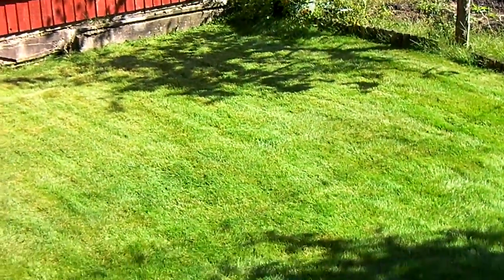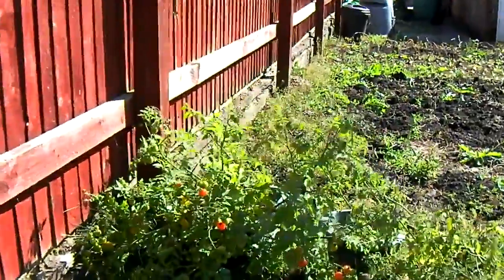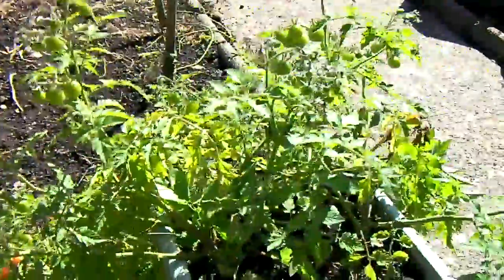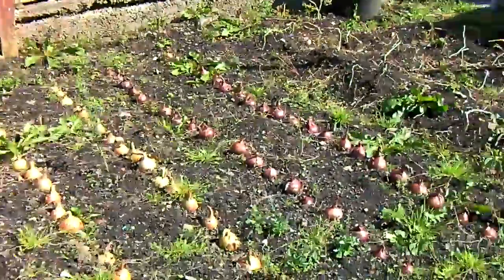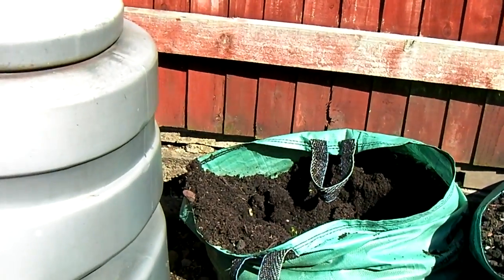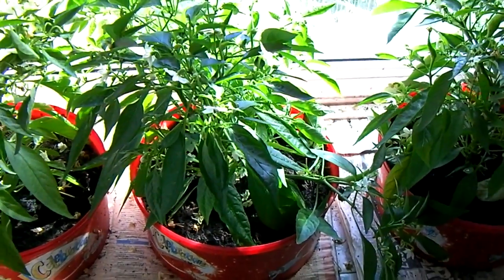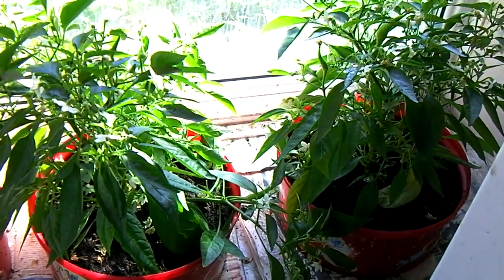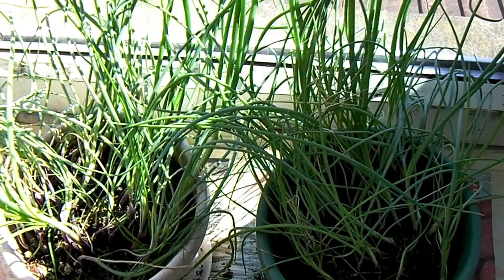Garden - September 2014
Summer washed away, or did it?  It's looking like we are going to have an Indian Summer.  Potatoes half lifted, onions have died back.  Finally lots of Strawberries and Tomatoes that have ripened.  Summer Onions are on order and there is already a new filled pot awaiting them.